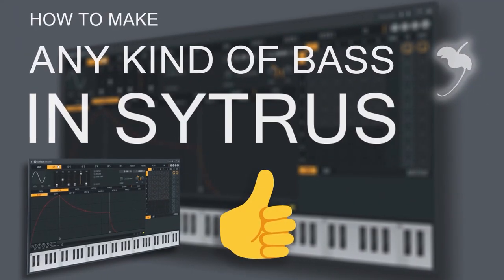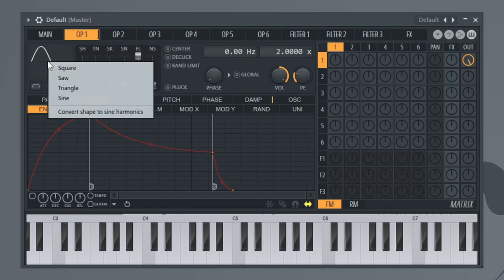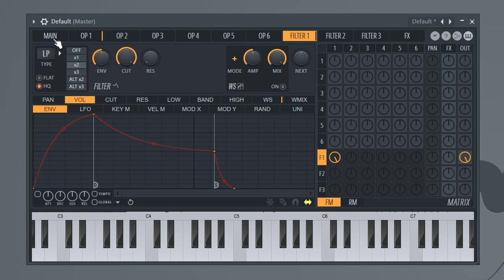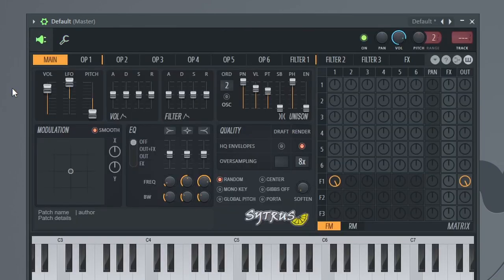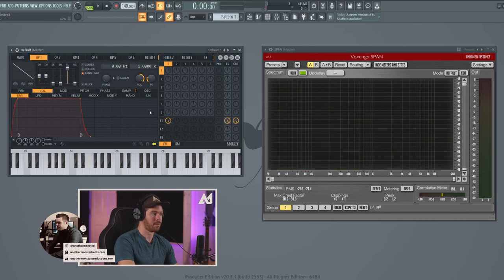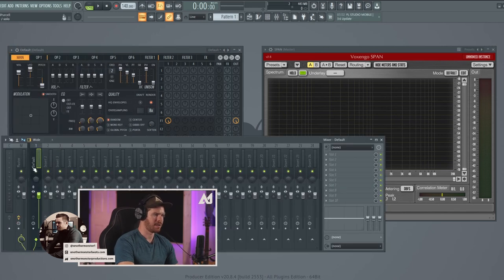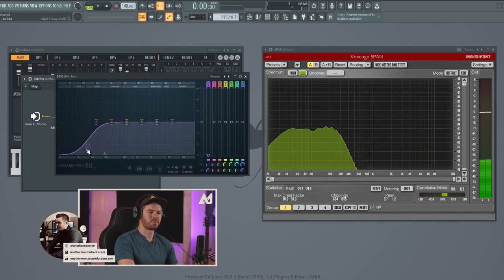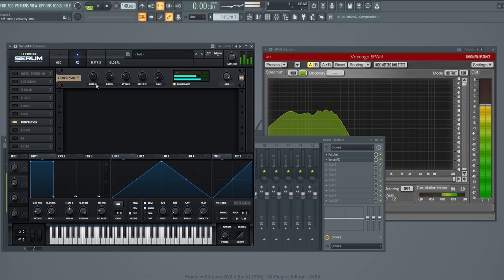How to make a Reese Bass in FL Studio | Sytrus Tutorial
In this video I'll be showing you how to make a Reese Bass in Sytrus, and we'll experiments with a few effects you can use to make your bass unique. It's been awhile since I've done any Sytrus sound design tutorials. Let me know if there are any sounds you want me to make a tutorial on in the future.

*MORE SYTRUS TUTORIALS*

My recommended studio monitor headphones

My open back headphones (DT 990 PRO)

My current audio interface

My PC

My electric guitar